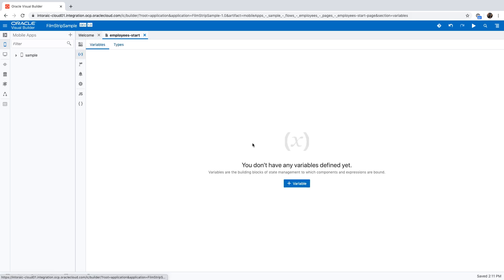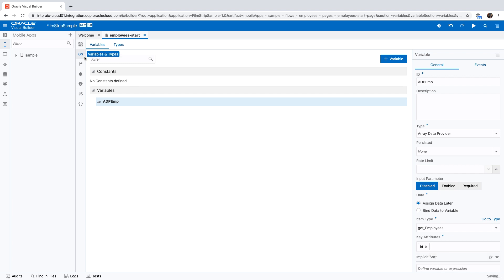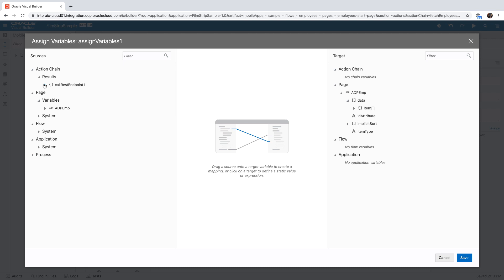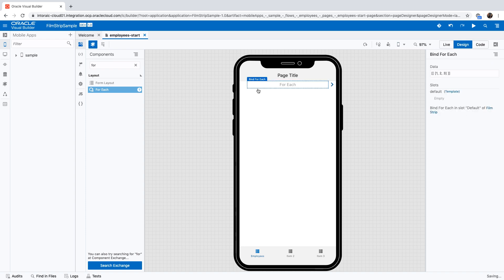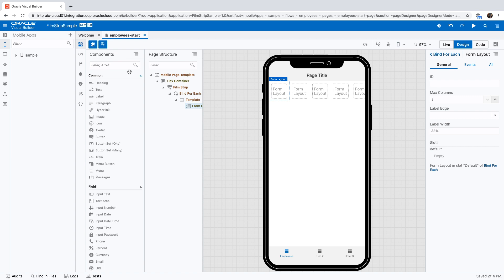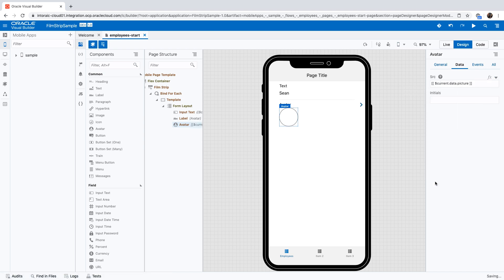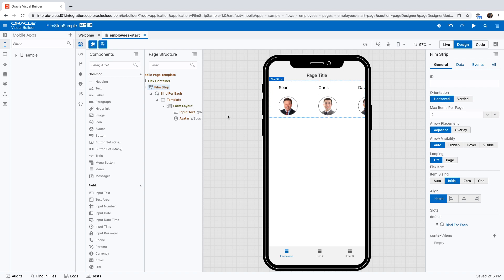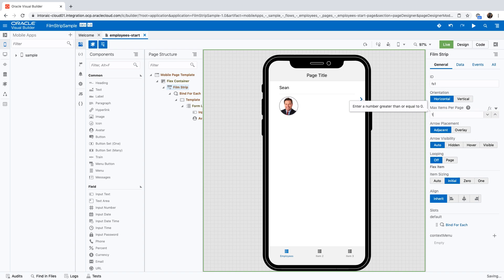Working with the FilmStrip Component in Visual Builder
Showing arrays of records in a "card" like UI with Oracle Visual Builder